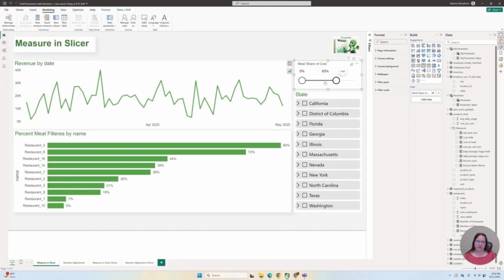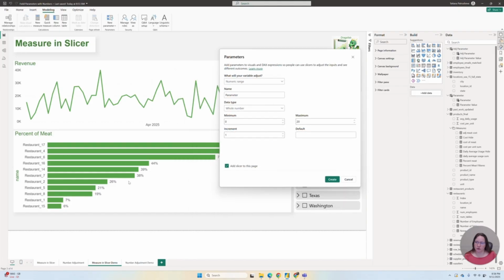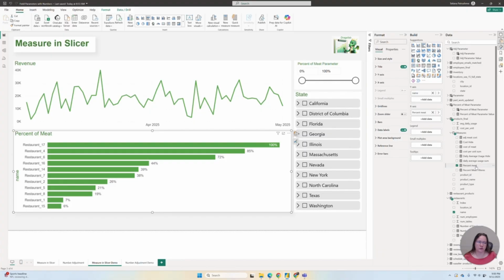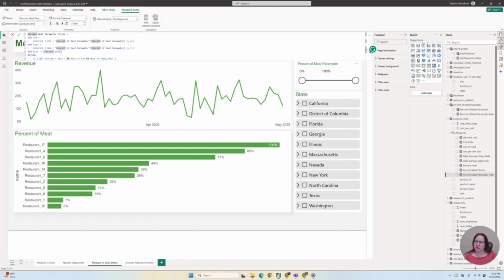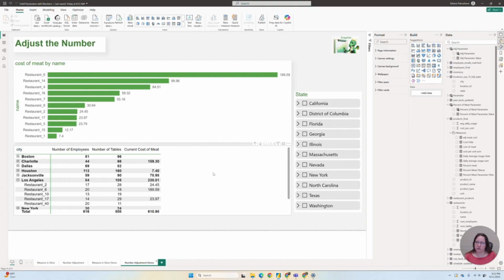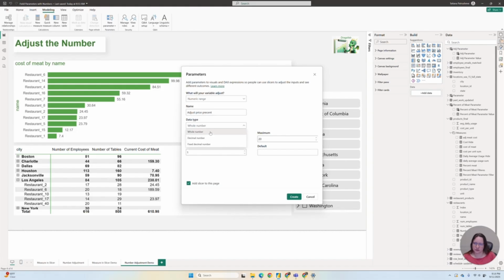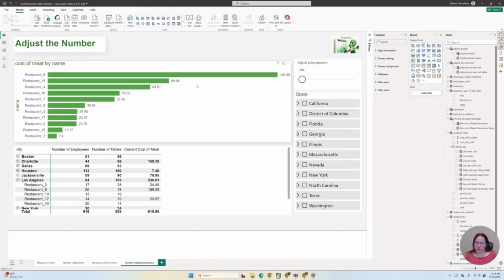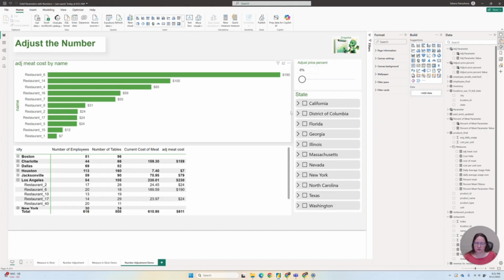Power BI Numeric Range Parameters — User-Controlled Measure Adjustments (Part 2)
Field Parameters are now Generally Available in Power BI (July 2025). In this second part of my series, I focus on numeric range parameters and how they empower report consumers.

✅ How to use numeric range parameters to create slicer visuals driven by measure values
✅ How to let end users adjust measures dynamically (e.g., thresholds, ranges, KPIs)

This builds on Part 1 (Measure Toggle) — if you haven’t watched it yet, check it out